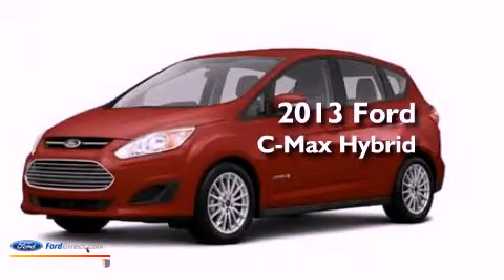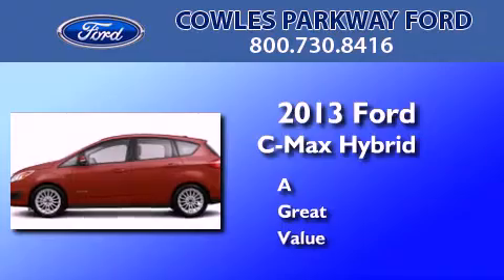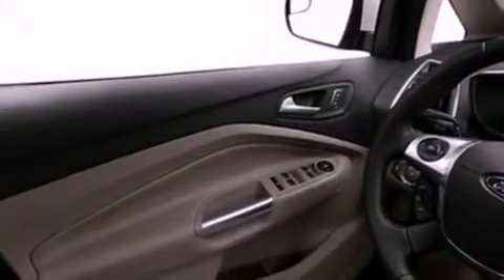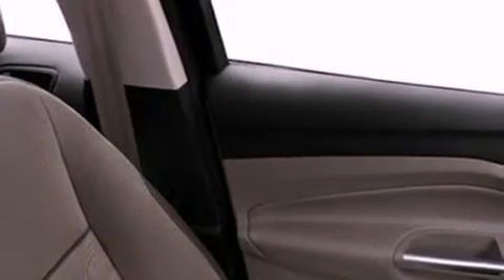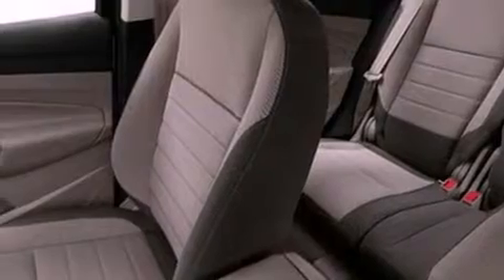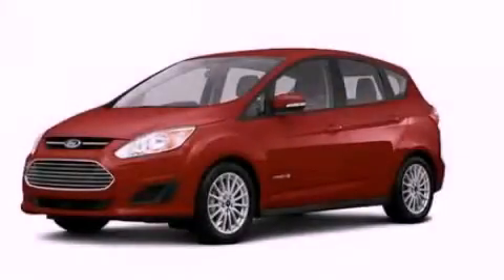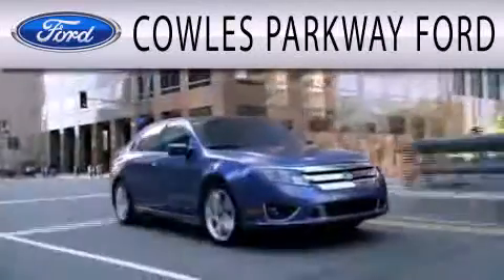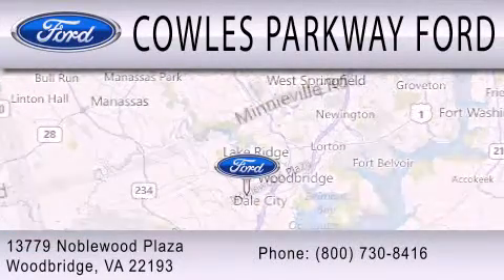2013 FORD C-MAX HYBRID Woodbridge VA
Year : 2013
 Make : FORD
 Model : C-MAX HYBRID
 Engine : 2.0L I4 16V MPFI DOHC
 Trans . : AUTOMATIC CVT
 Exterior : RUBY RED METALLIC

 Stock : 130794